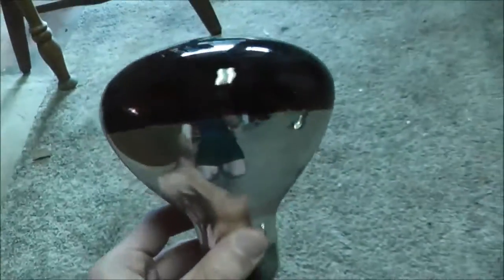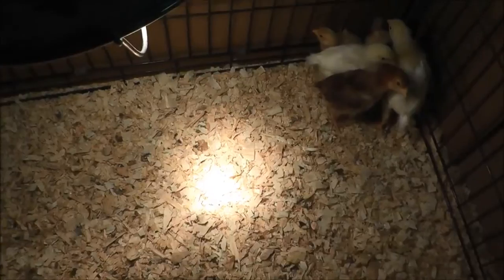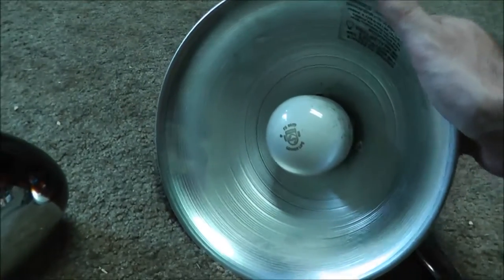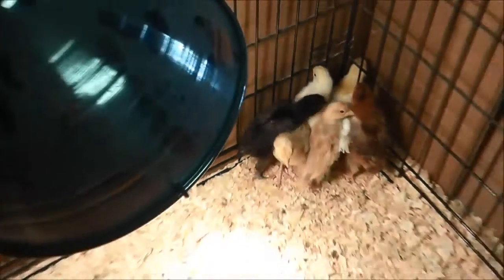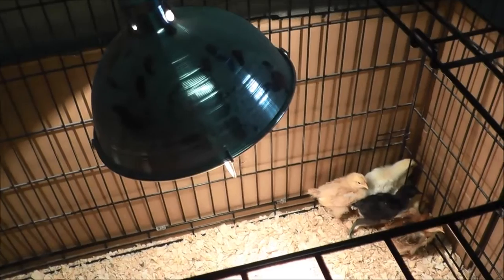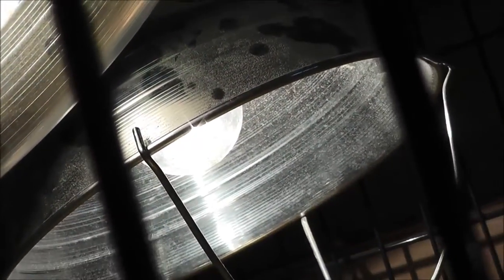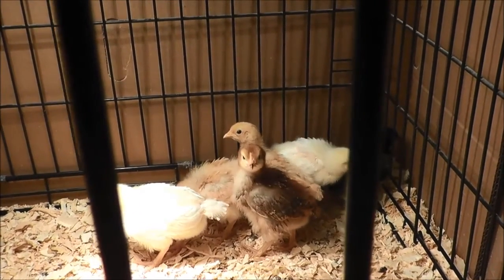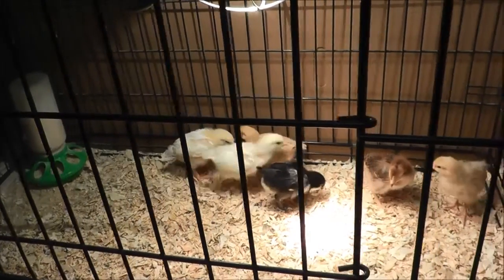Keeping Chicks Warm with 150 Watt Bulb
UPDATE: The chicks survived the night with the 150 Watt bulb and probably could for an extended period of time.  The important lesson from this experience is: ALWAYS HAVE A BACK-UP HEAT LAMP!!!

I came home to find my chicks' heat lamp burned out.  The good news is they are doing fine.  The bad news is I don't have a back-up heat lamp, but I do have a 150 watt bulb that puts out a decent amount of heat.  I need to know if this will work for the next 24 hours when I can get back home with a new heat lamp.  Will it keep them warm enough since it is 100 watts less than the heat lamp.  Will the light be too much for the chicks?  Any other suggestions?